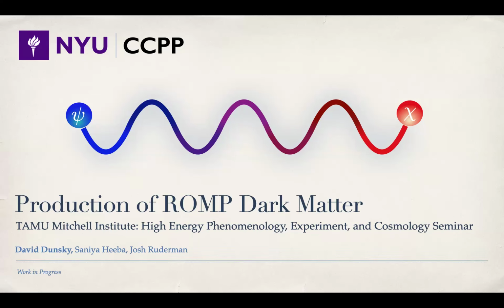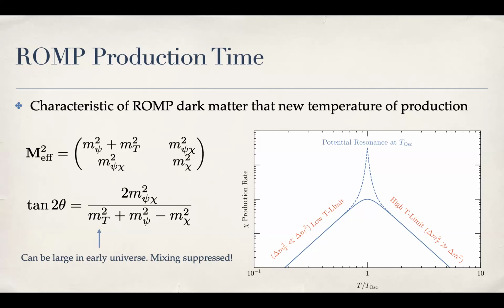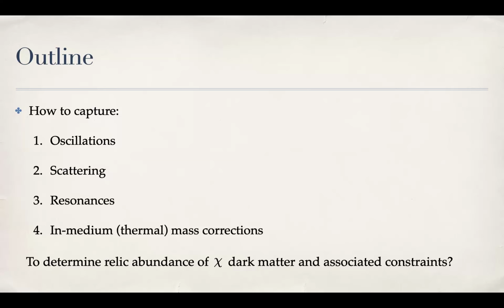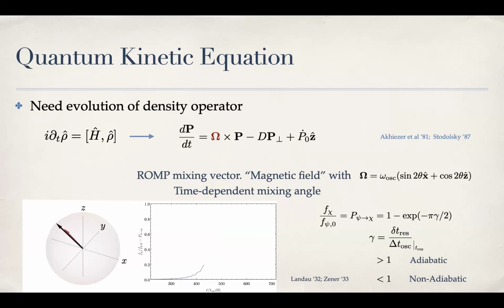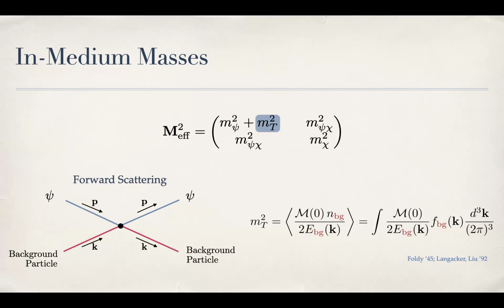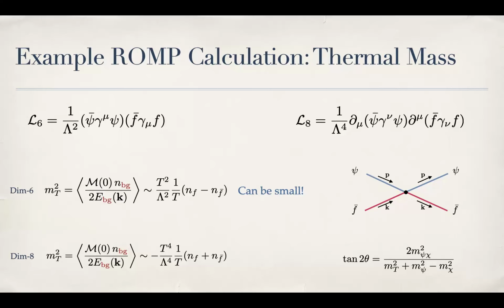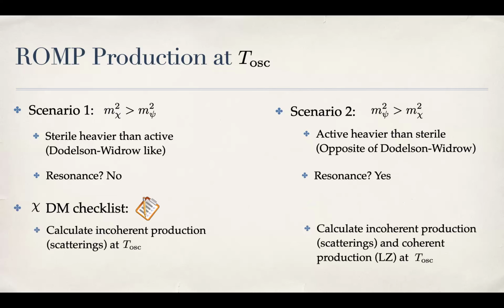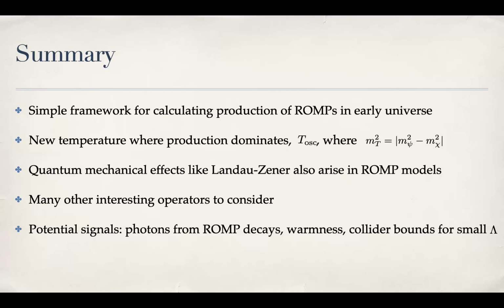David Dunsky (New York University) HEPEC Seminar 11.21.24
Title: Cosmological Production of ROMP Dark Matter
Summary: Rapidly Oscillating Massive Particles (ROMPs) arise in quantum systems with non-diagonal interaction Hamiltonians. This misalignment between flavor and mass eigenstates leads to oscillations between flavor states, such as those between electron and muon neutrinos in the Standard Model, or between active and sterile neutrinos in Beyond the Standard Model frameworks to name just a few examples. In this talk, I will discuss the general framework for particle production via oscillations. I will focus on ROMP systems where one flavor state, chi, is weakly coupled to the Standard Model (and hence a good dark matter candidate) and the second flavor state, psi, is coupled to the Standard Model such that psi oscillations to chi in the early universe can efficiently produce chi as the dark matter. I will discuss how oscillations, scatterings, thermal masses, and resonances all play a role to give ROMPs a rich cosmology.